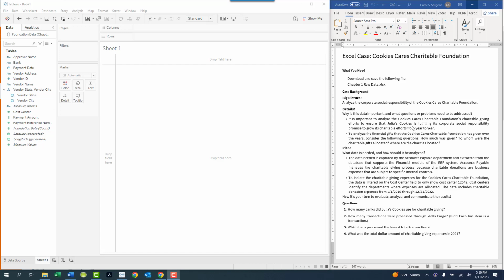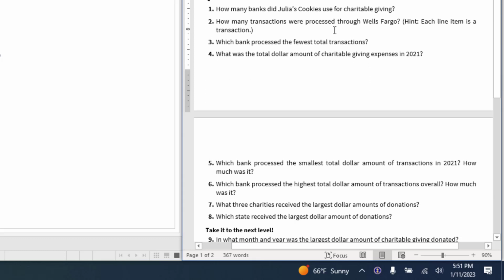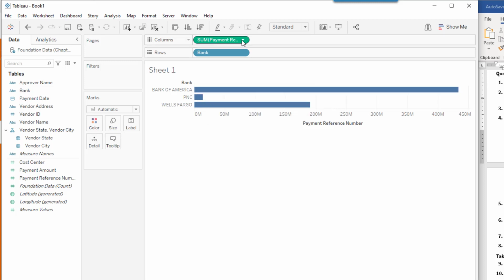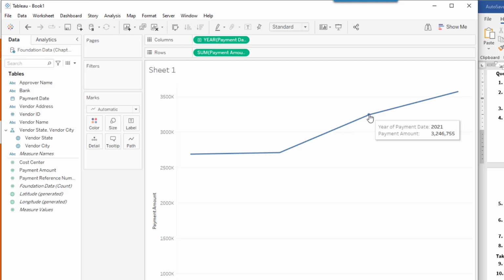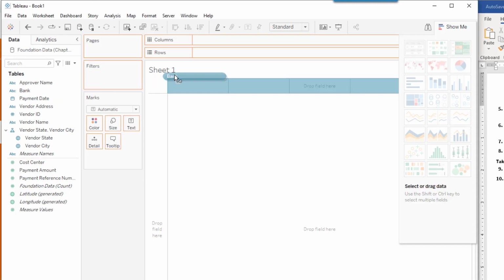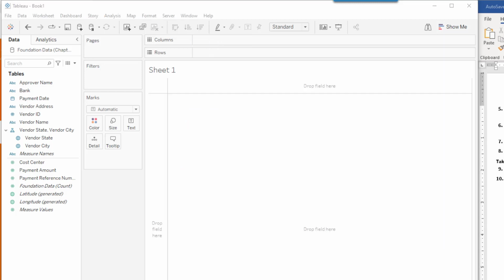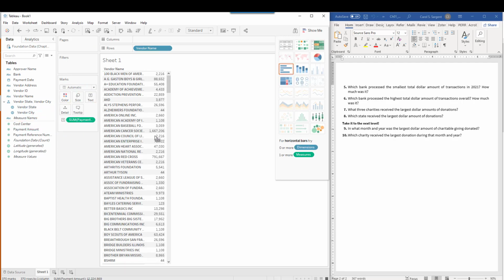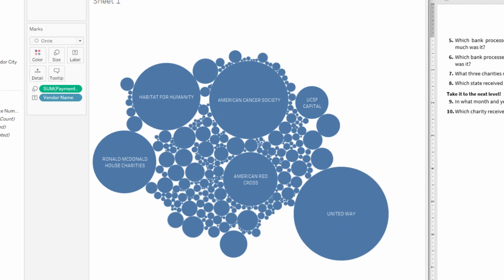Ch1 tableau Julia's cookies Q1 9